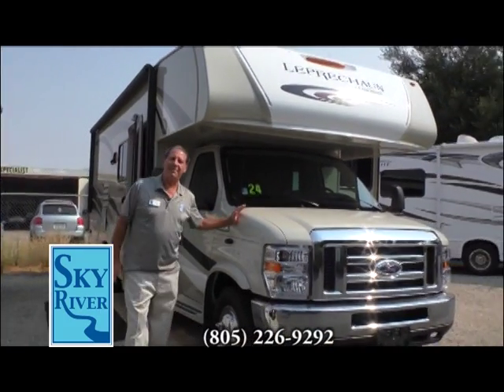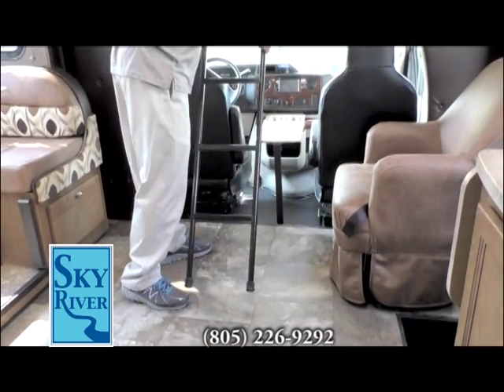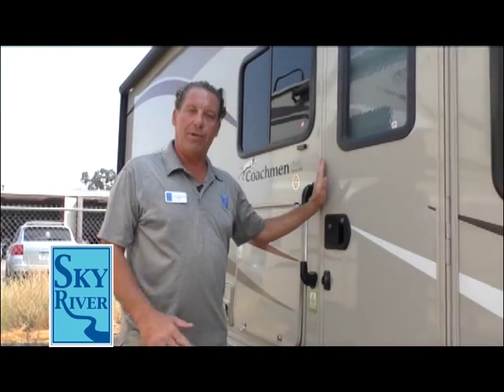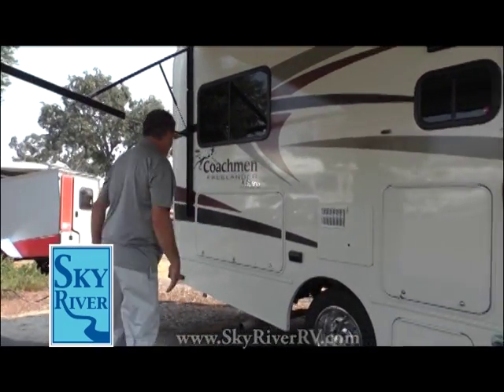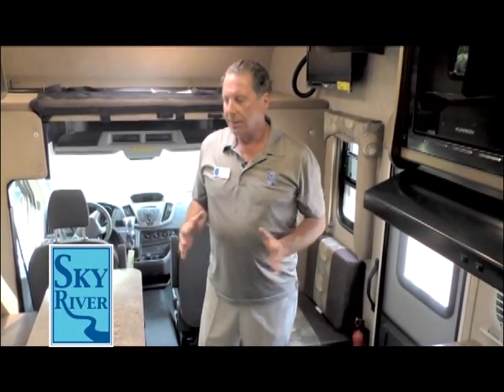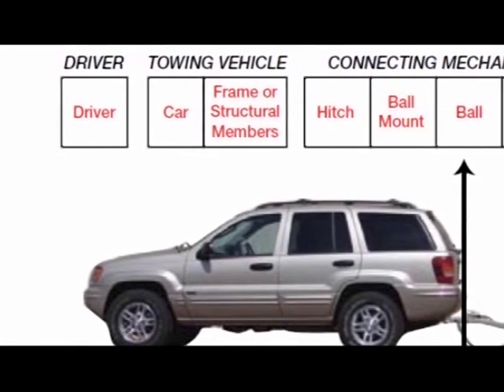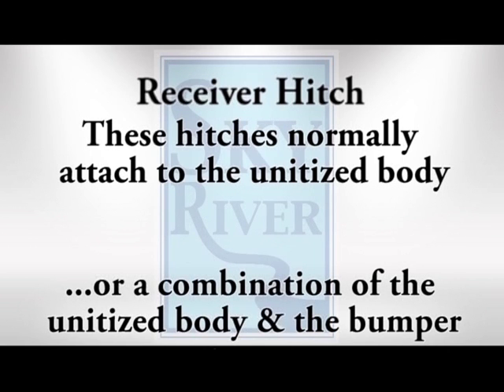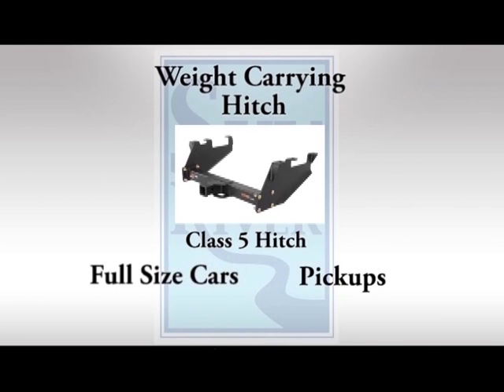Introducing 2017 Class C's